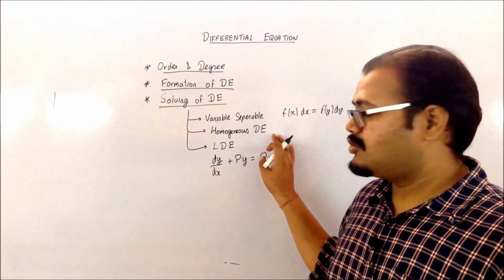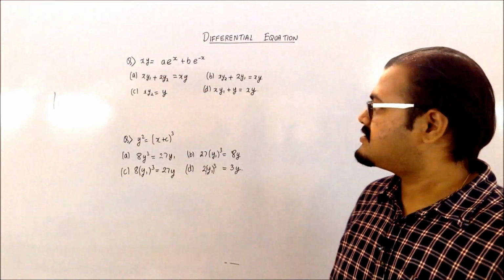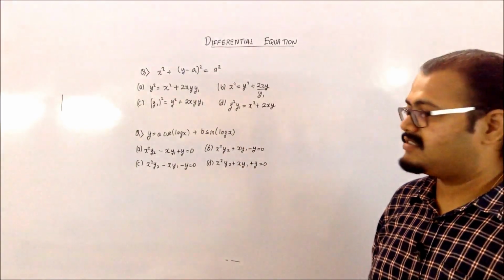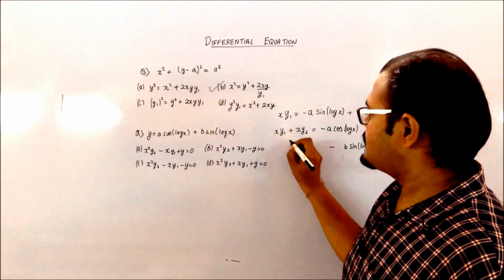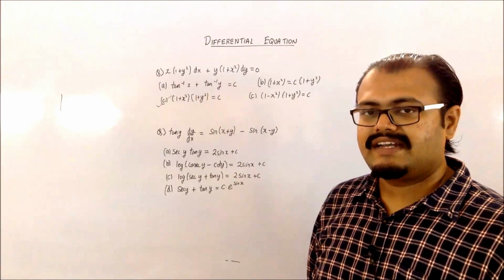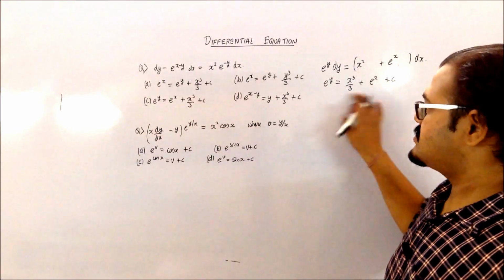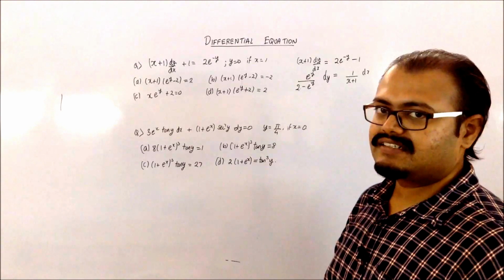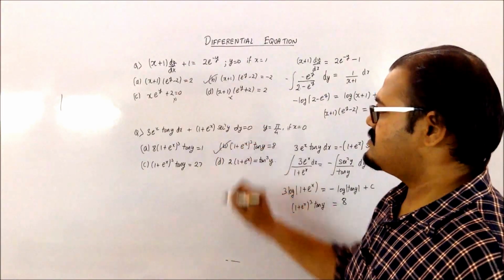MHTCET TIPS for Mathematics Differential equation